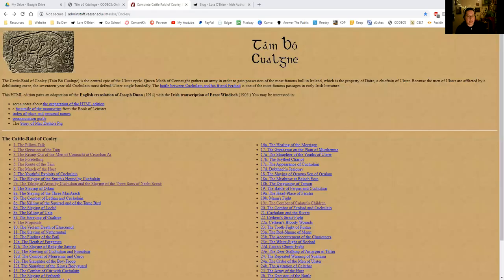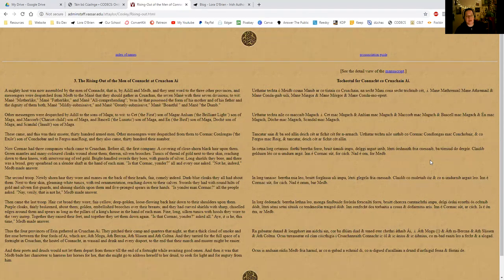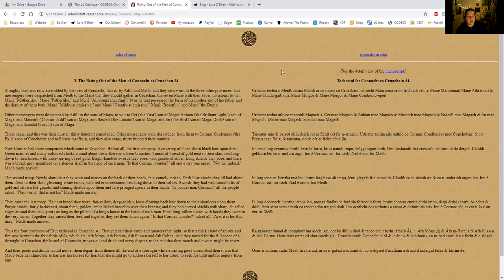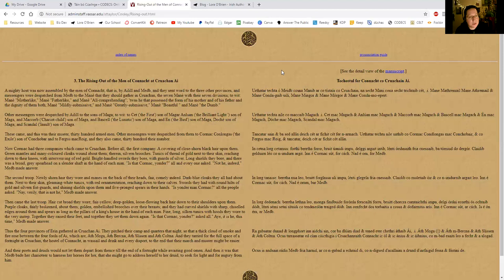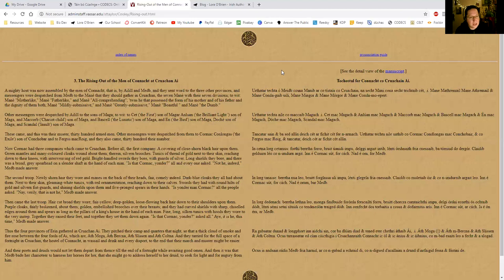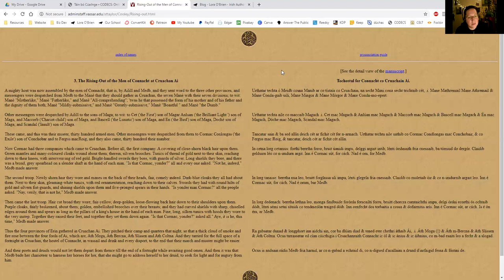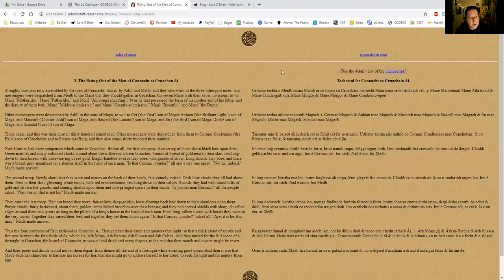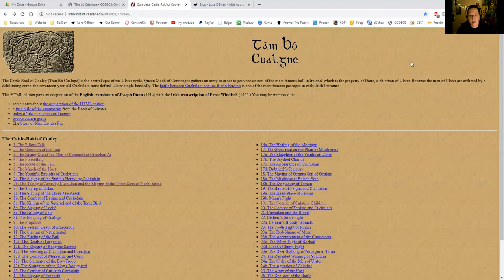Episode 3 - The Rising-Out of the Men of Connacht at Cruachan Ai - Táin Bó Cúailgne - Lora O'Brien